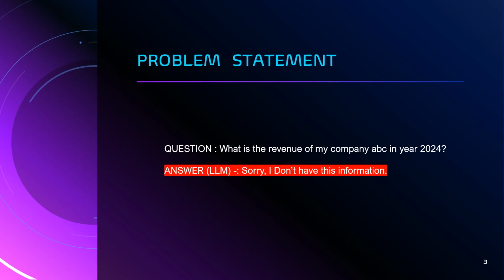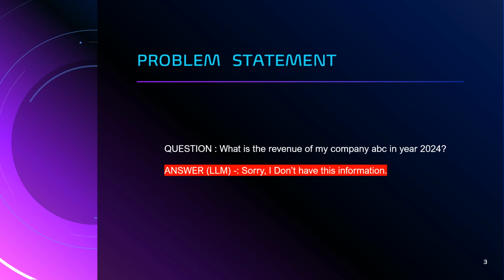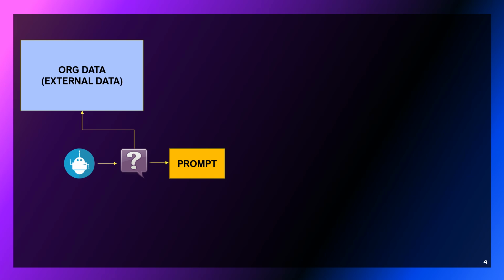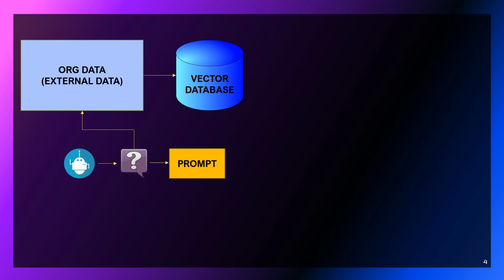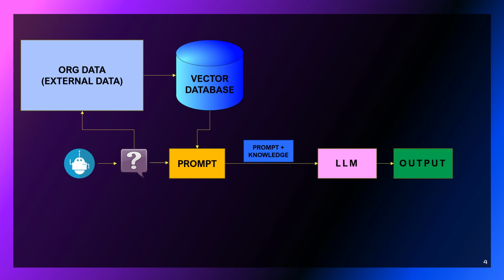Unlocking AI’s Full Potential: Understanding Retrieval-Augmented Generation (RAG) with Examples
Hey everyone! In this video, we dive into the fascinating world of Retrieval-Augmented Generation (RAG). Imagine having a super smart friend who can find the best information for you and explain it in a way that’s easy to understand. That’s exactly what RAG does! We’ll break down how RAG works, why it’s important, and see it in action with some practical examples. Whether you’re an AI enthusiast or just curious about the latest advancements in technology, this video is for you.